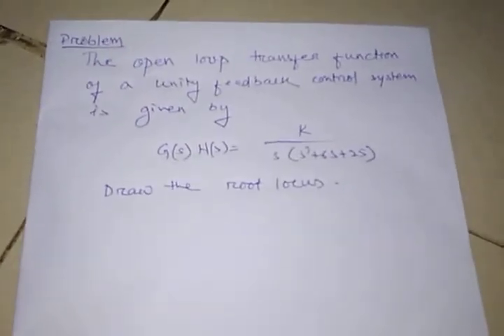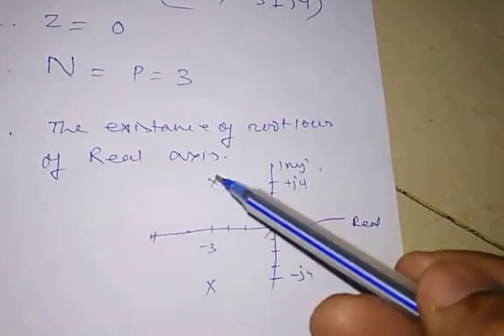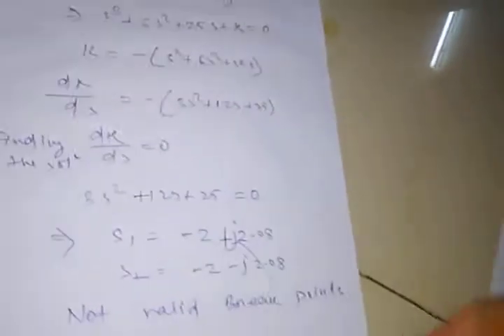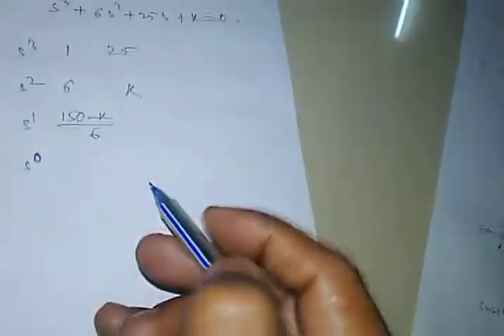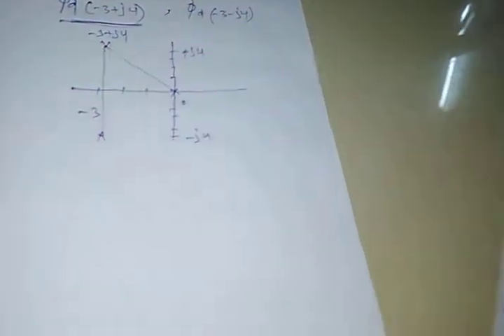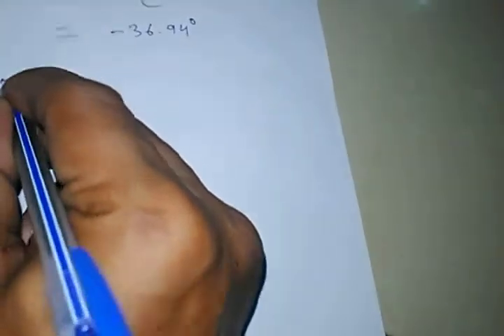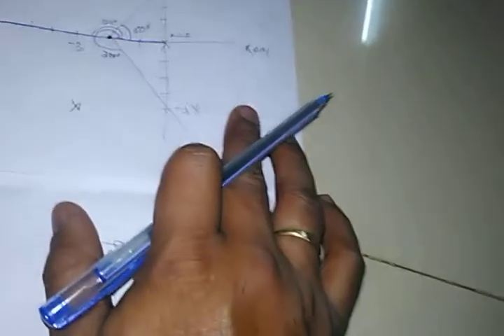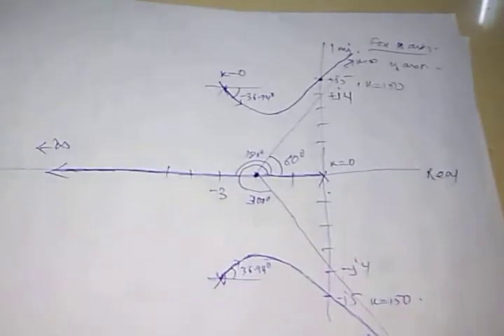Drawing of Root locus for G(s)H(s)= K/s(s^2+6s+25).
topic: Root Locus
problem:
The open loop transfer function of a unity feedback control system is given by
G(s)H(s)=K/s(s^2+s+6s+25).
Draw its root locus.